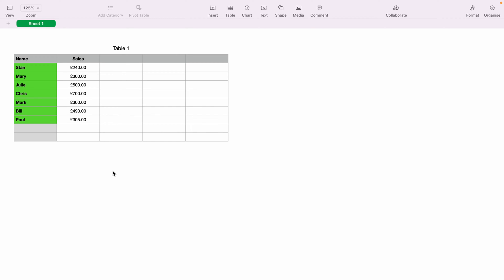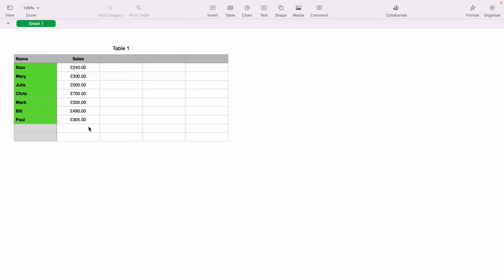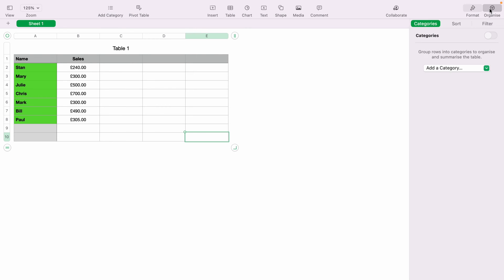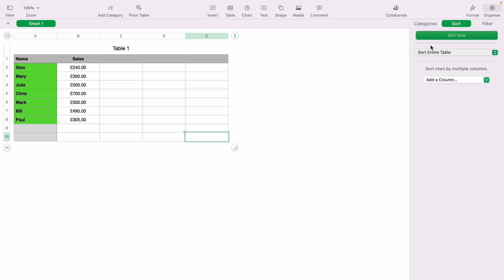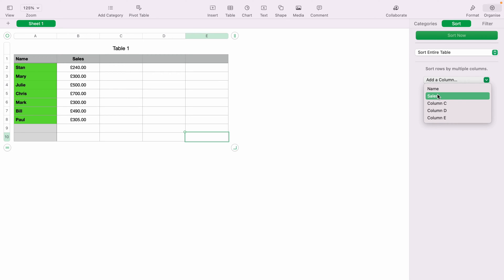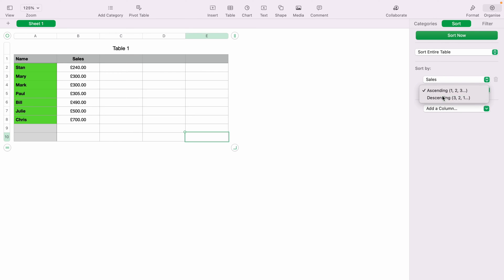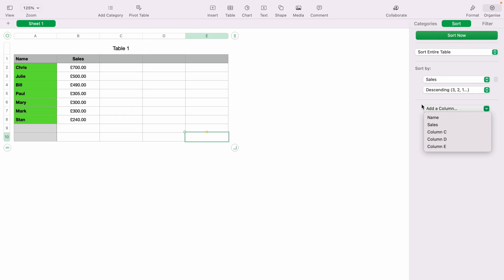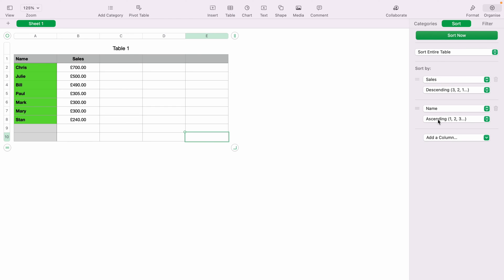How to Sort by Number or Dollar Amount in Apple Numbers Spreadsheet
Apple Numbers is a huge app with tons of features. In todays video we will learn How to Sort by Number or Dollar Amount in Apple Numbers Spreadsheet. We have many of Apple Numbers guides for both beginners and more experienced users.